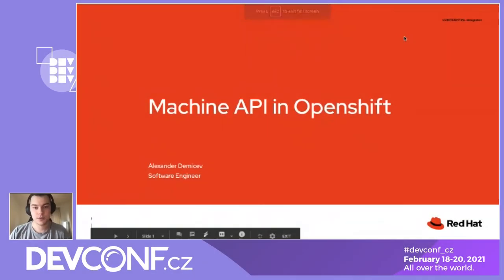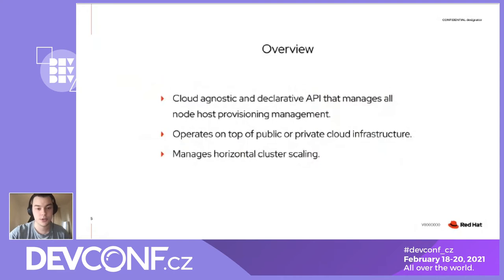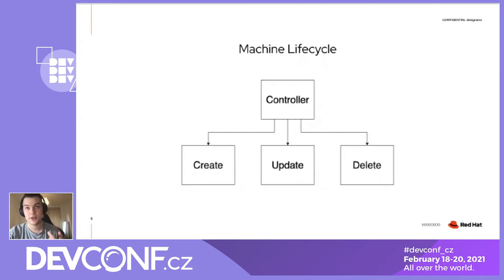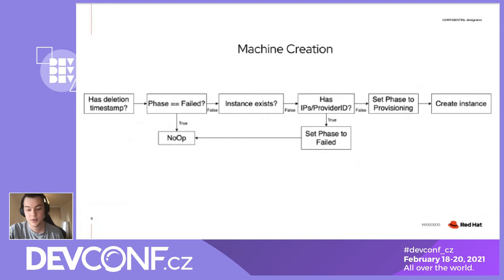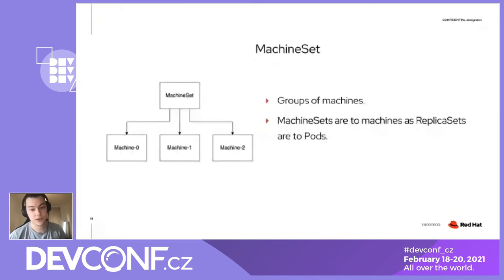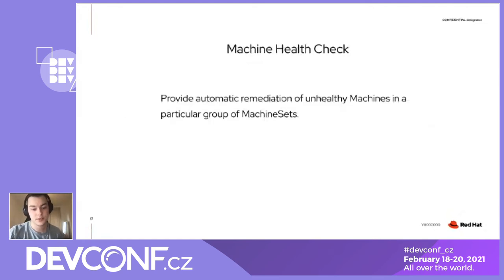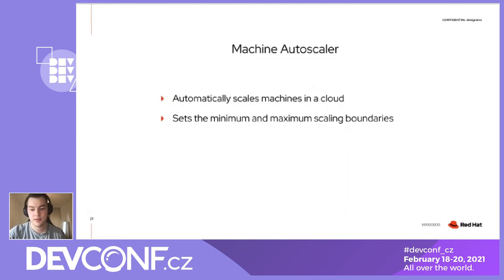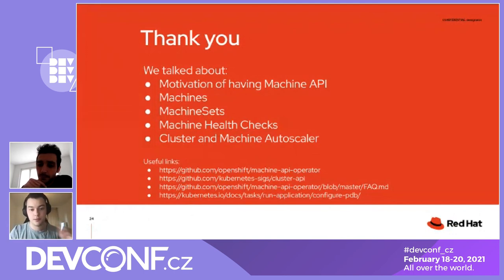Machine API in OpenShift - Deep DIve - DevConf.CZ 2021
Speaker: Alexandr Demicev

How does OpenShift handle node host provisioning management actions? It's all done by Machine API, a cloud agnostic API that allows handling hosts for nodes in the same declarative way you handle pods. Join this session get a deep dive and also hear about things like Machine Health Checks and Cluster Autoscaler.